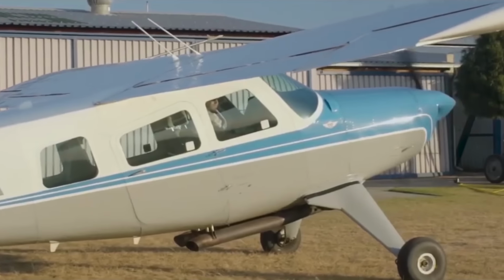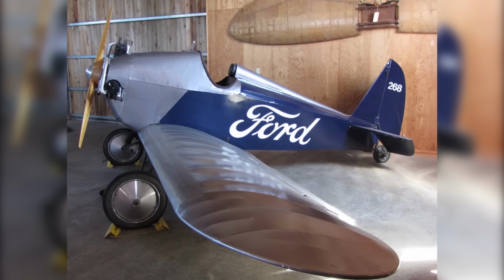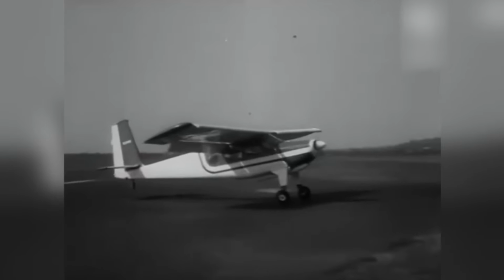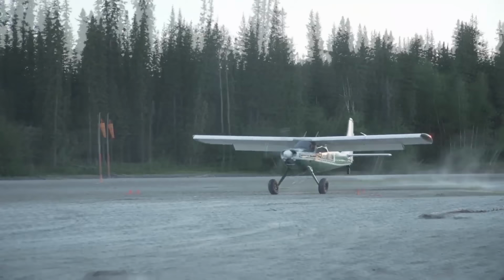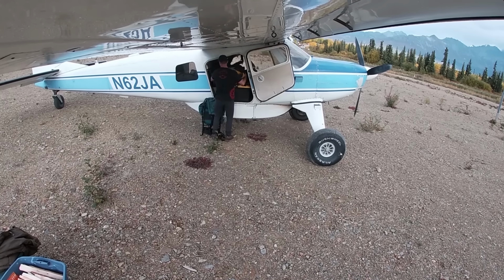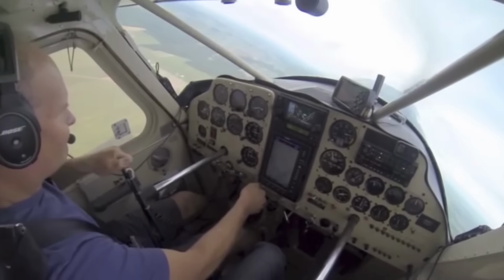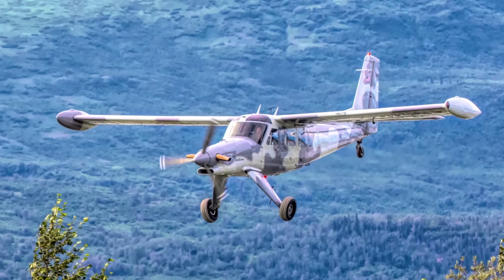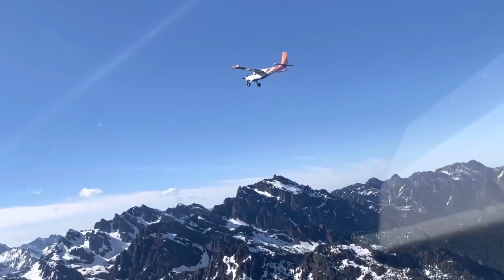The Plane that Turns Backyards into Runways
The Helio Courier is a brute of a STOL plane with a very rich history, dating back to the post-war era.  Loved by both military and civilian operators, the Courier required a skillful pilot to master, but in the hands of an experienced aviator, could perform magic on runways and in the air.

Now approaching nearly 75 years since its birth, the Courier is slowly becoming a relic and sadly, its numbers are dwindling. One devoted aviation group in Alaska is working hard to change that!

Learn about JAARS and their noble mission, and how the Courier allowed them to operate where no other plane could:

Special thanks goes to the great folks below who graciously allowed me use of their footage:

Also shout out to Mike Mower from JAARS with a lot of great information about the Helio.  Fewer guys know it inside and out!